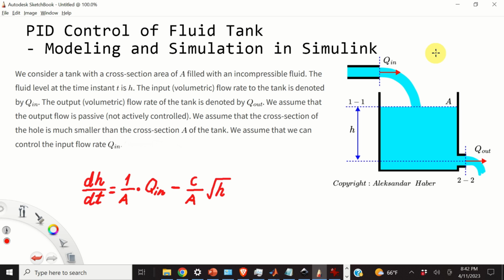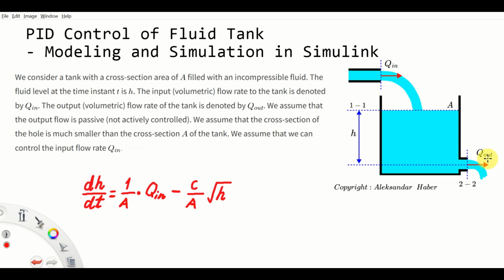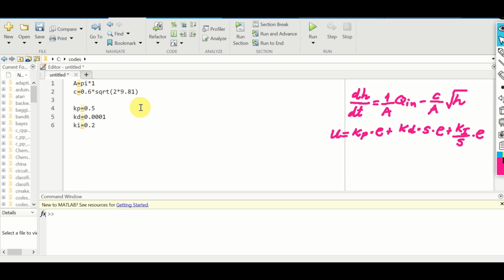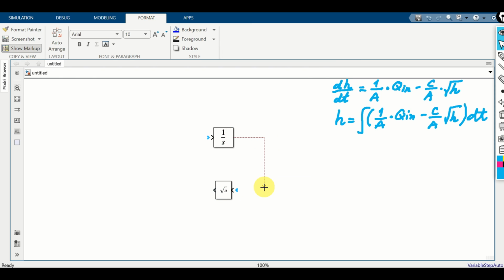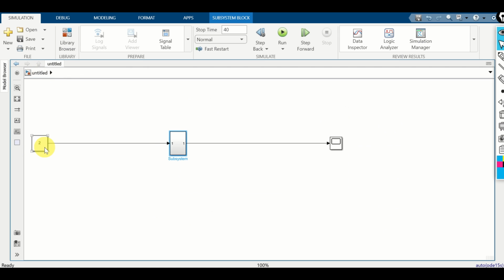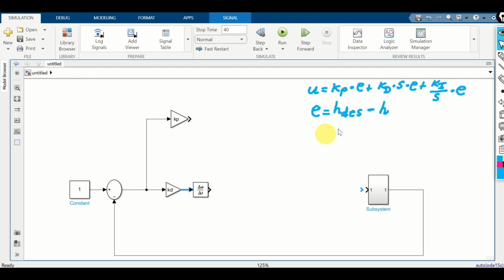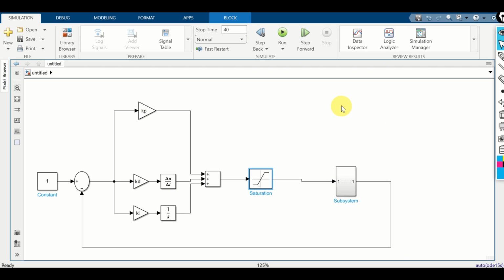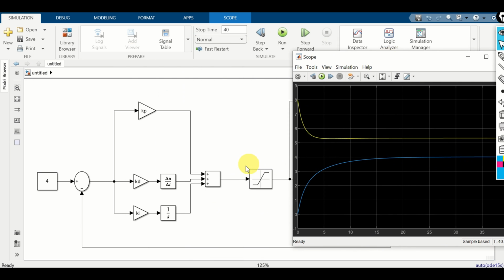PID Control and Modeling of Nonlinear Liquid Tank in MATLAB and Simulink - Control Engineering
If you need help with your professional engineering problem, or you need to develop new skills in the fields of control, signal processing, embedded systems, programming, optimization, machine learning, robotics, etc., we are here to help. We provide engineering services, as well as tutoring and skill development services. We have significant industry, research, and university-level teaching experience. Describe your problem and we will send you a quote for our services.

In this control engineering and process control tutorial, we explain how to model and implement a PID controller for controlling a fluid level inside a tank or reservoir in Simulink and MATLAB. This is one of the most important problems in chemical engineering, mechanical engineering, and process engineering. The goal is to control the liquid level by controlling the input flow rate. Starting from the nonlinear dynamical model of the liquid tank, we explain how to develop a Simulink model. Then, we model the PID controller in Simulink and we simulate the closed-loop dynamics. We also explain how to model the actuator saturation (pump flow rate saturation).